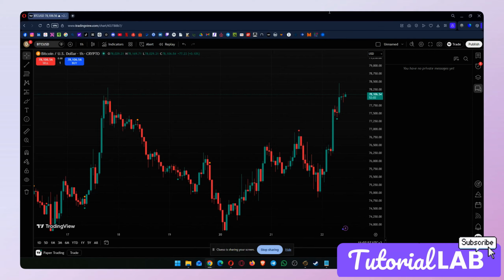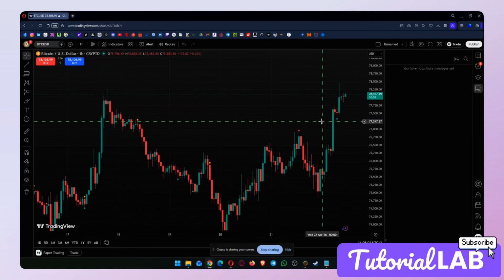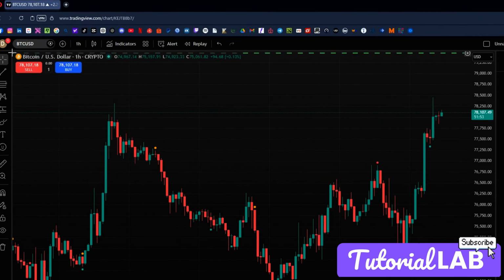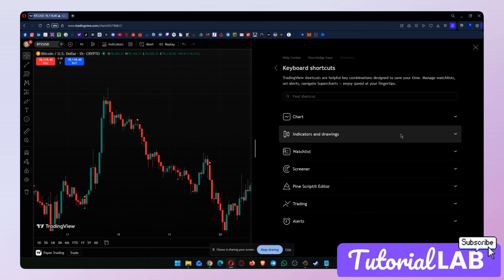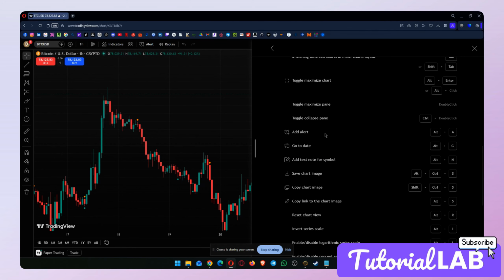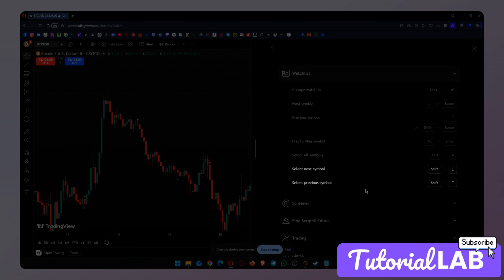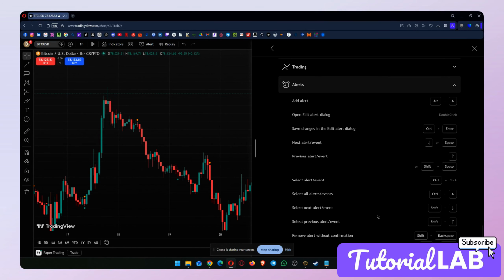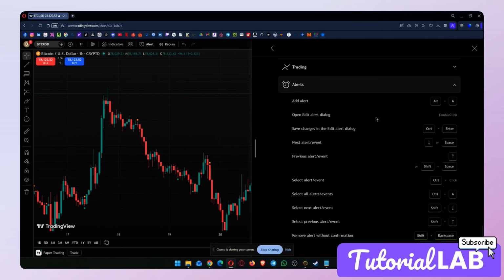How To Find Keyboard Shortcuts On Tradingview (Step By Step)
How To Find Keyboard Shortcuts On Tradingview

Hello everyone! In this video, I’ll show you exactly "How To Find Keyboard Shortcuts On Tradingview" so you can speed up your charting and work more efficiently.

We’ll go step by step through "find keyboard shortcuts on tradingview 2026" and explain how to open the built-in shortcuts menu directly from your TradingView interface. I’ll also walk you through the "tradingview 2026 hotkey list menu" so you can see all available commands for drawing tools, chart controls, and navigation. Plus, we’ll cover the "shortcut to open shortcuts menu tradingview" so you can instantly bring up the full list using a simple key command.

By the end of this tutorial, you’ll confidently know how to access and use keyboard shortcuts in TradingView, helping you analyze charts faster and more efficiently.